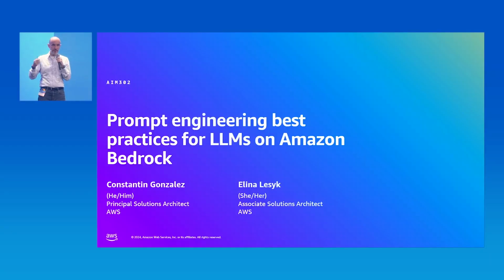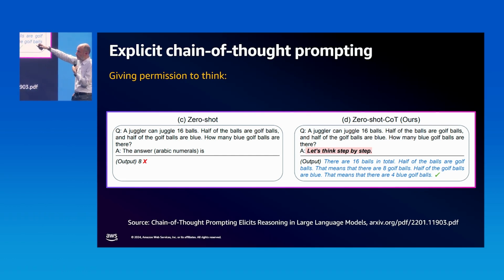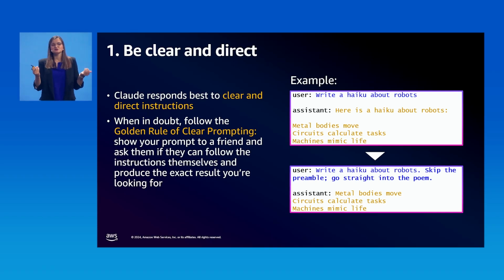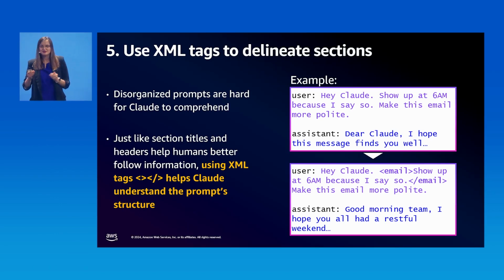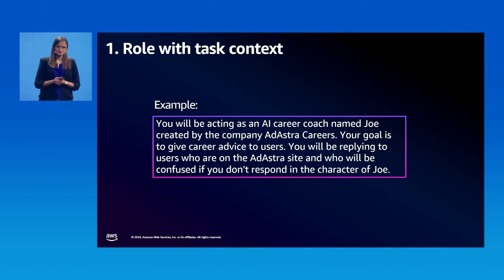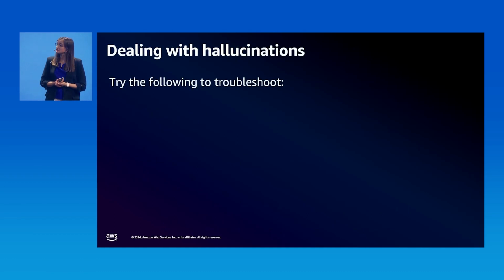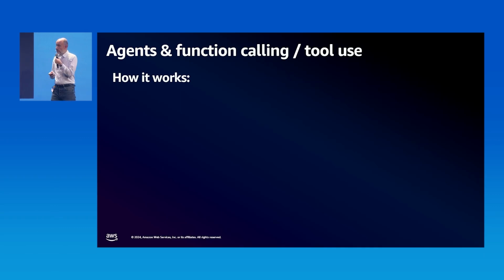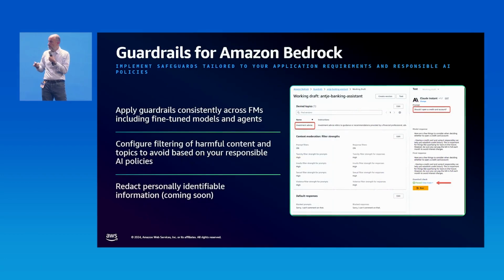AWS Summit Berlin 2024 - Prompt engineering best practices for LLMs on Amazon Bedrock (AIM302)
Prompt engineering best practices for LLMs on Amazon Bedrock

Prompt engineering is the process of guiding large language models (LLMs) to produce desired outputs. In this session, get an overview of prompt engineering best practices and learn how to choose the most appropriate formats, phrases, words, and symbols to get the most out of generative AI solutions while improving accuracy and performance. In this session we use Anthropic Claude LLMs as an example of how prompt engineering helps solve complex customer use cases. Join us and learn how prompts can be integrated with your architecture and how some more advanced prompting techniques look like.